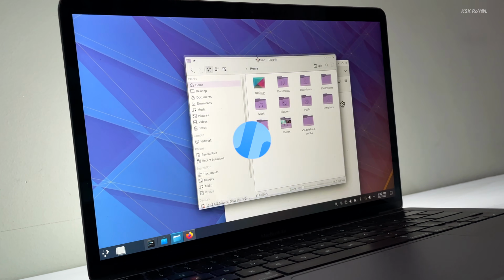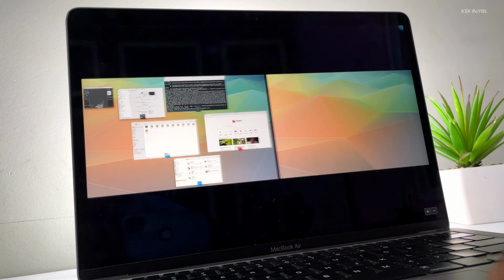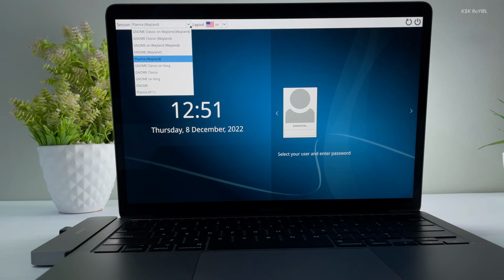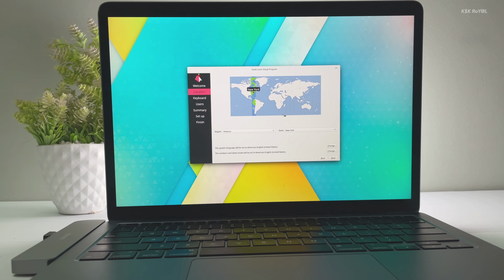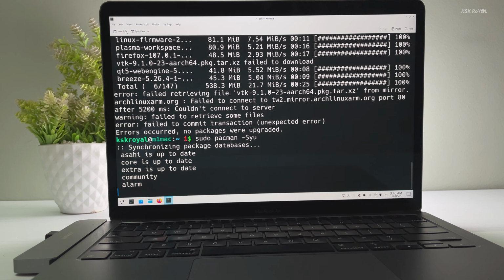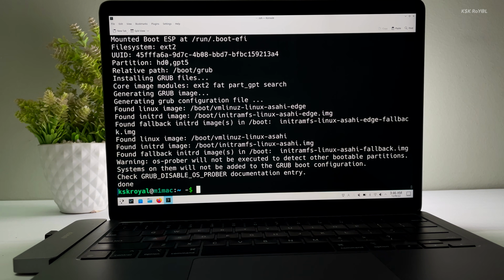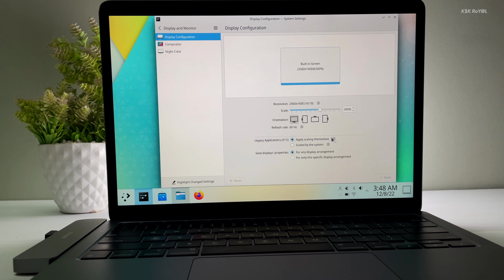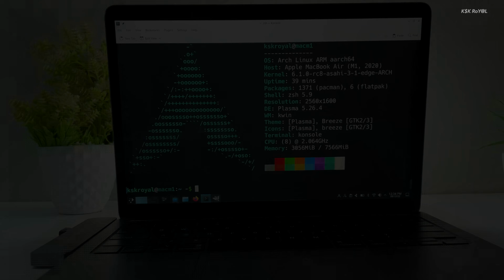Asahi Linux BIG Update Brings GPU Driver Support For M1 & M2 Macs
Finally, the Asahi team has announced the first Apple GPU driver for M1 and M2 Macs. This is the biggest update to Asahi Linux ever since the initial release. The all NEW GPU driver can be used to render the graphics, animations, or transitions and brings support for Work in Progress OpenGL 2.1 and OpenGL ES 2.0. These features are fair enough for hardware acceleration with desktop environments, like GNOMe and KDE. It’s also more than enough for playing older 3D games like never before. The driver is fast enough to run old games at 60 frames per second at 4K.